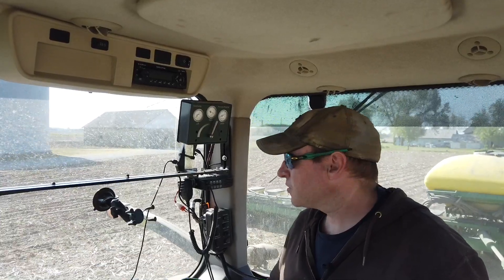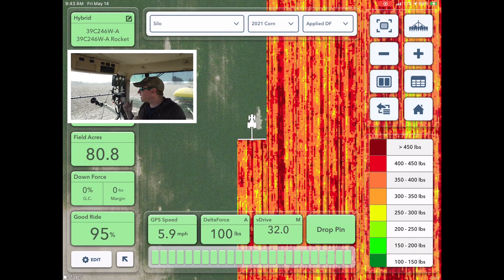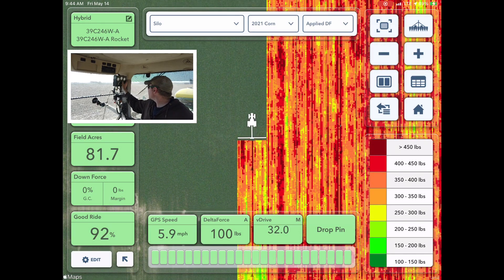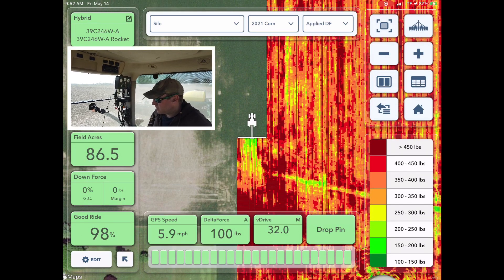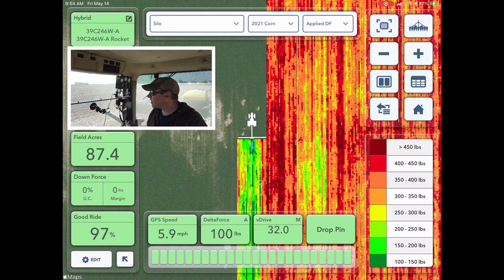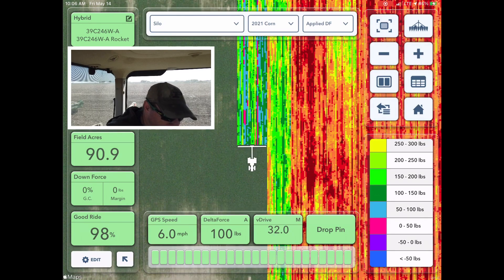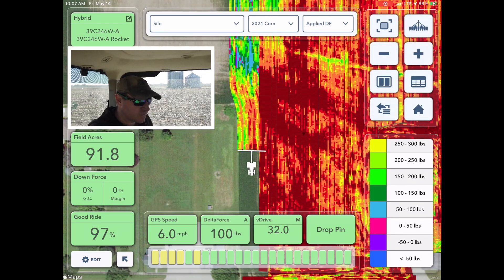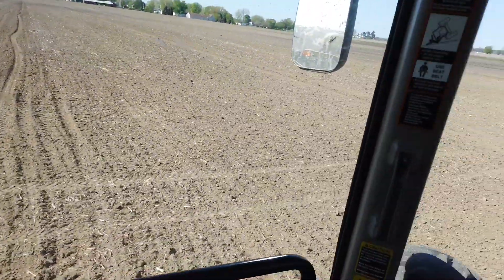Geeking out on Planter Downforce and Row Cleaners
What I like most about how we've equipped our last two planters is that they can move from one situation to another in just a few seconds. Active downforce and row cleaners you can adjust from the cab work great for us! Do you need these things to do what we're doing? No. But I've been very happy with how they perform for us. Lots of options for both these days to either retrofit or equip as new from the factory.